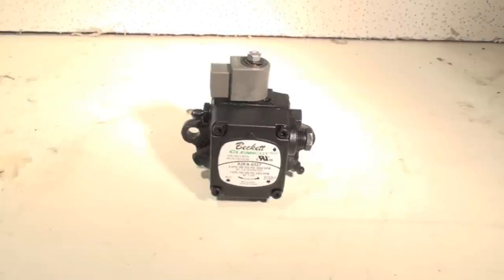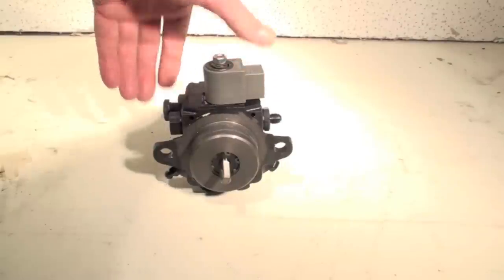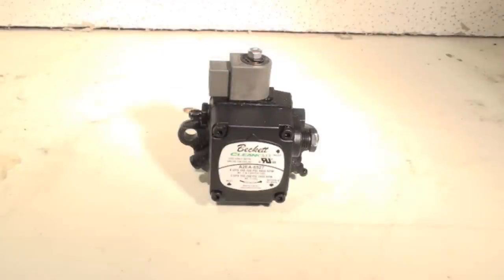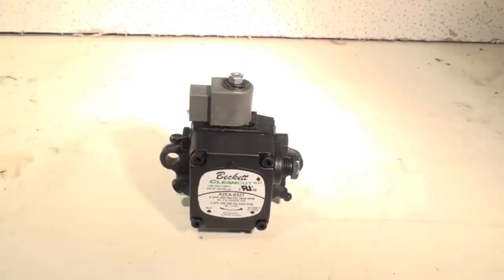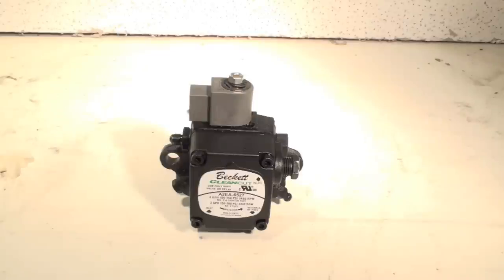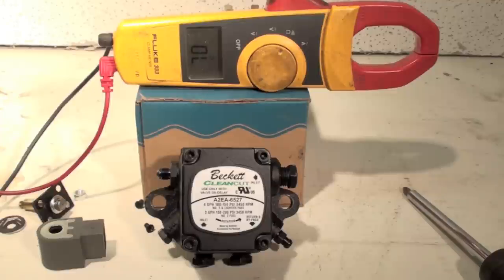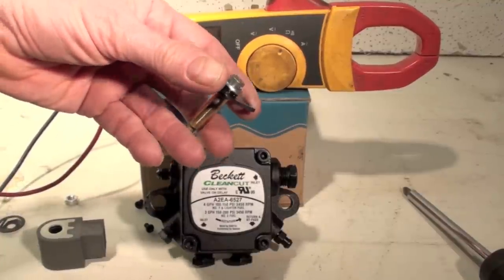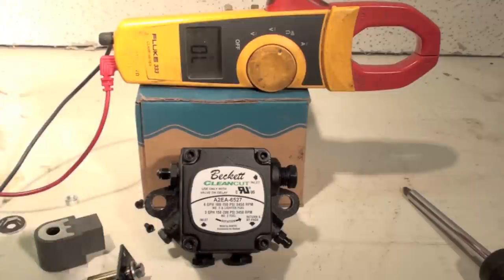Pump mounted oil burner solenoid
Explanation of the oil solenoid mounted on the oil mini pump.  Includes operation and troubleshoot of valve and solenoid.  Also an explanation of the R7184 cad cell relay as used with the oil solenoid.